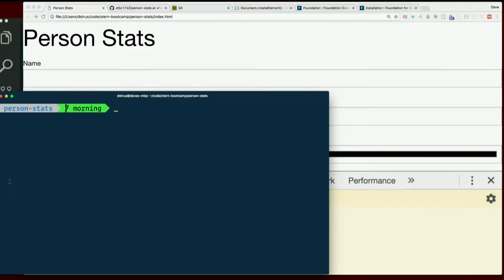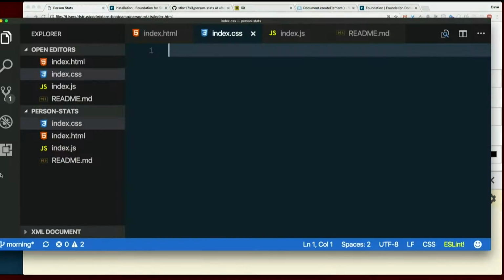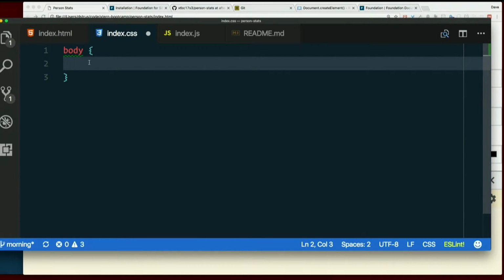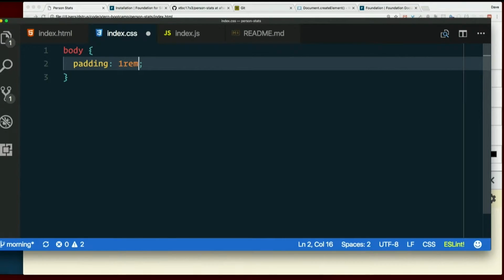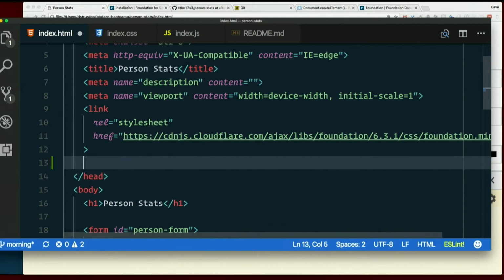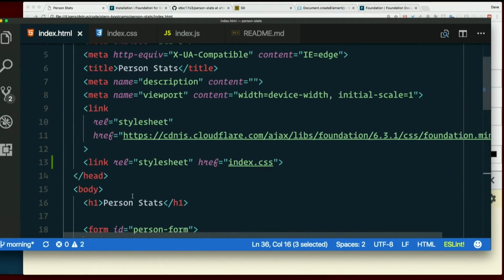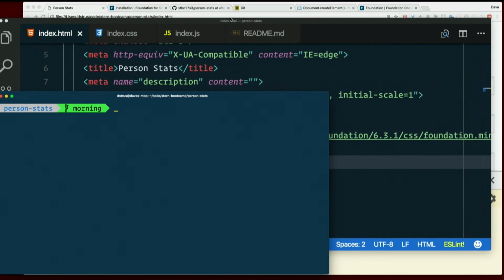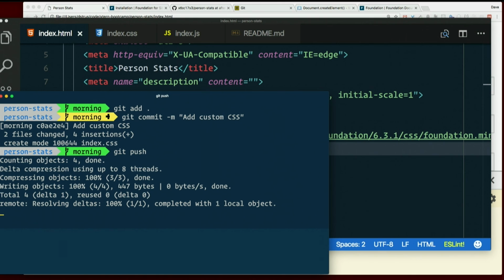Day 2 - Morning, part 9: CSS, 'rem' units - XTBC 2017 Session 3